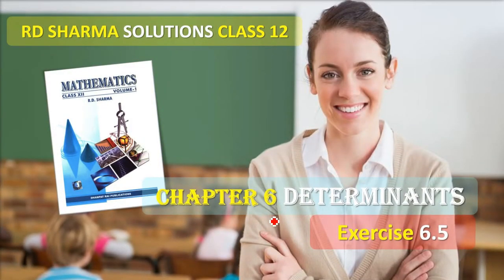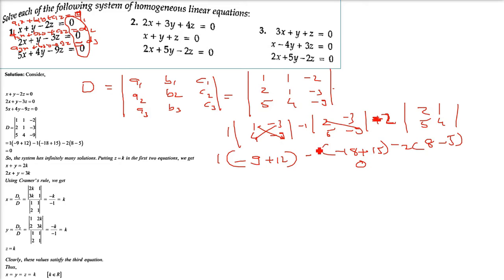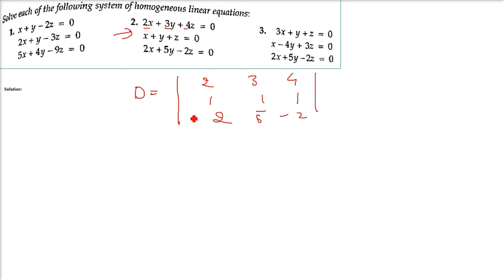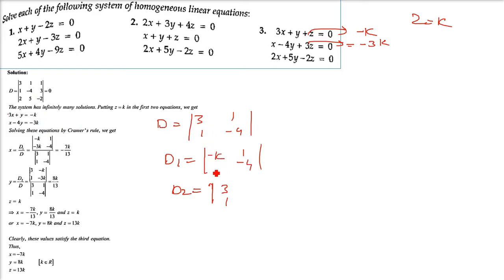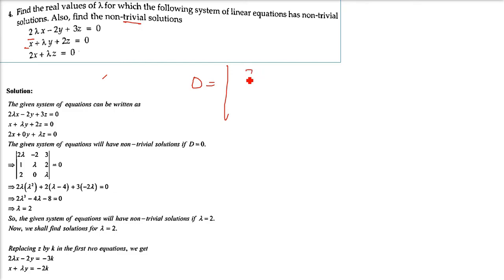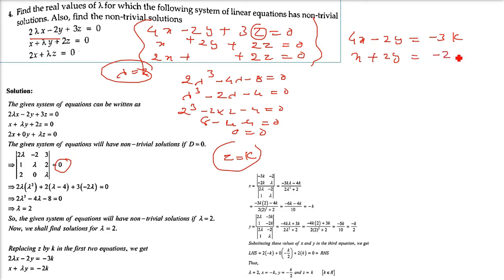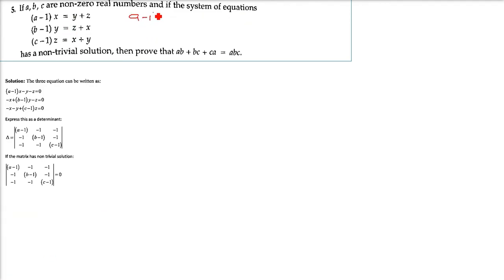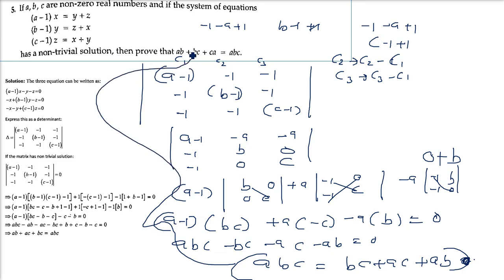RD SHARMA SOLUTIONS CLASS 12 CHAPTER 6 Determinants Exercise 6.5